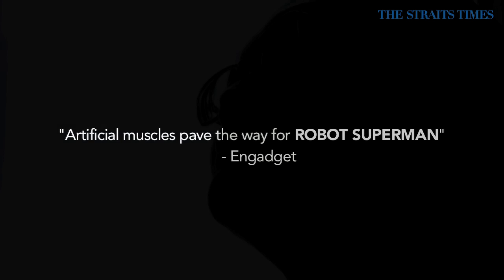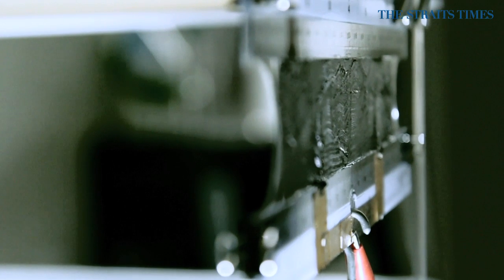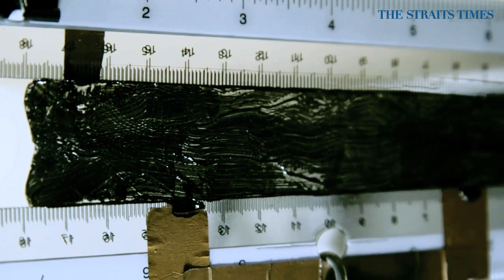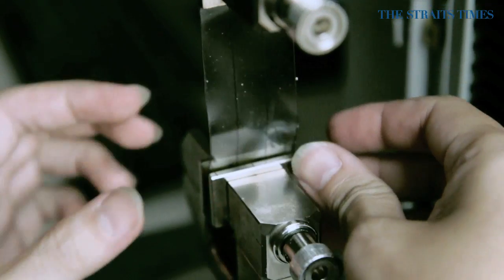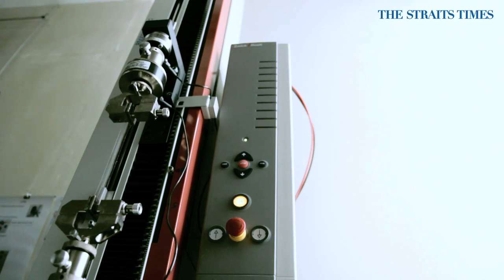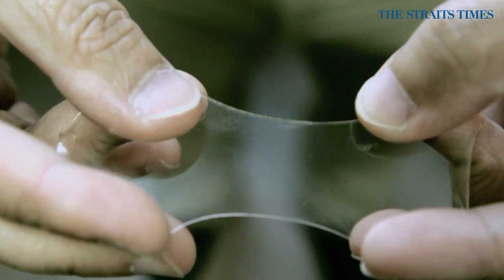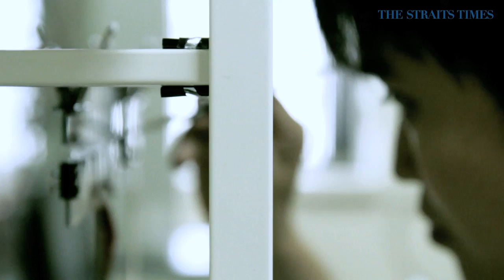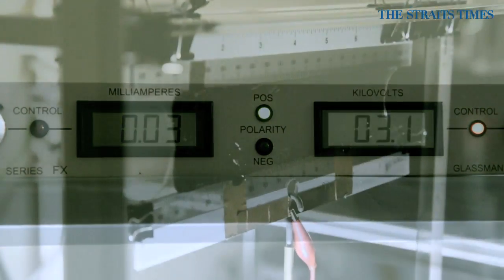NUS team creates muscles for robots - Science Series Ep1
Find out how a piece of stretchable film can be used as a robot muscle, paving the way for robots of the future.